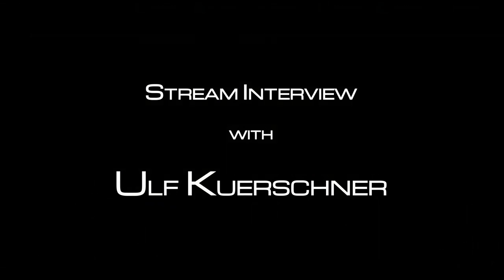Ulf Kuerschner Stream Interview | BritizenCon - UK Star Citizen Fan Convention